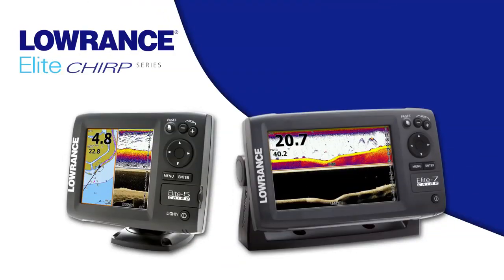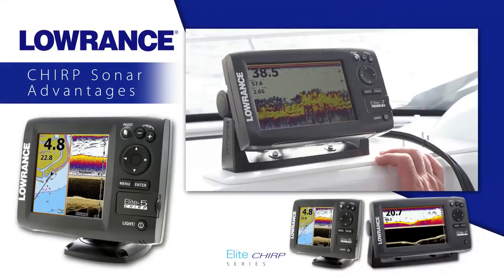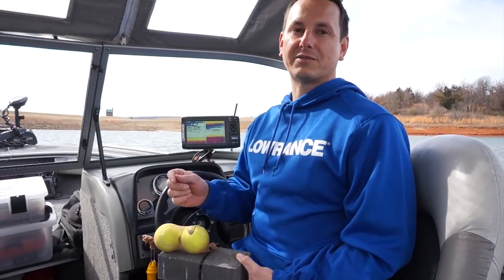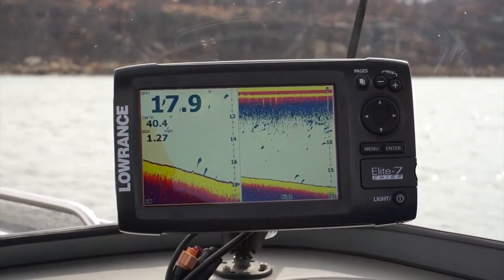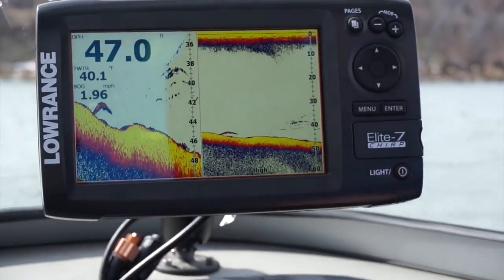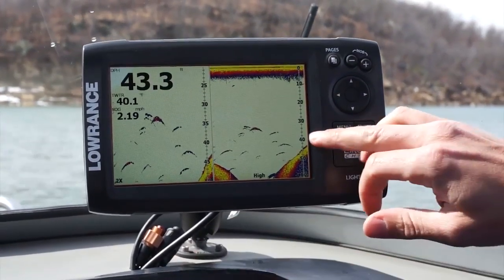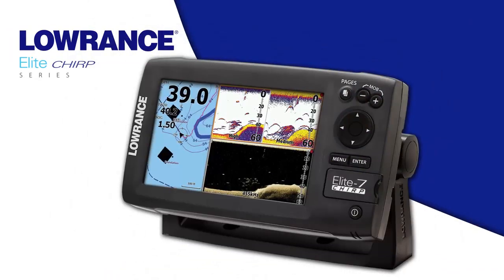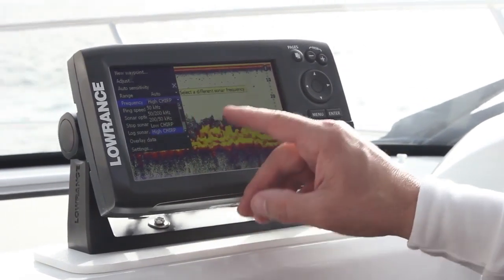Lowrance Elite CHIRP Sonar Series Overview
Lowrance Introduces CHIRP Technology into Elite 7 and Elite 5